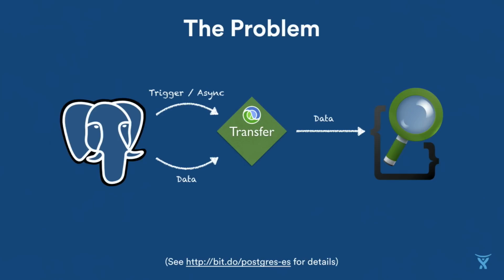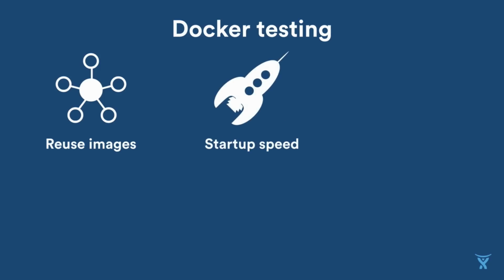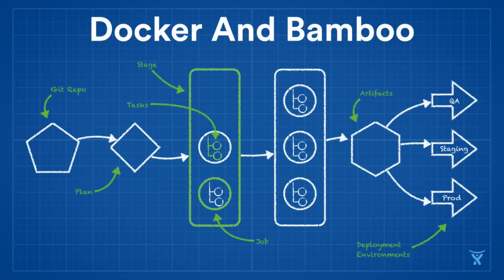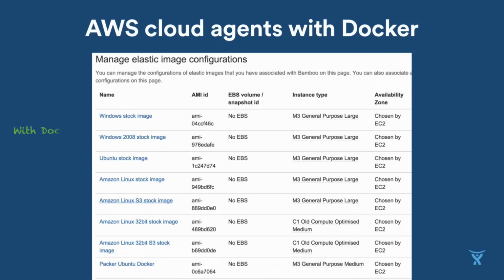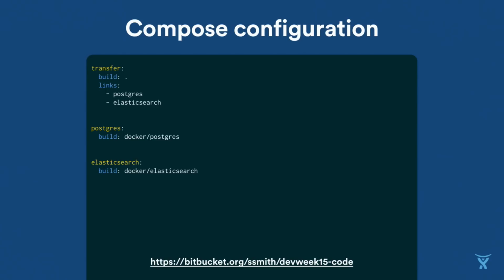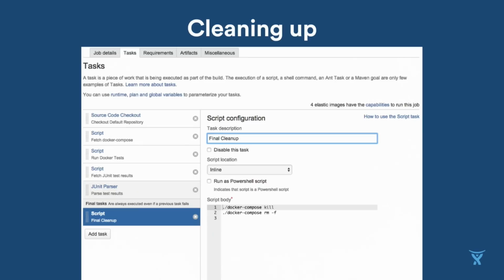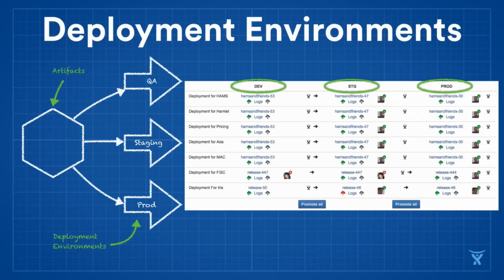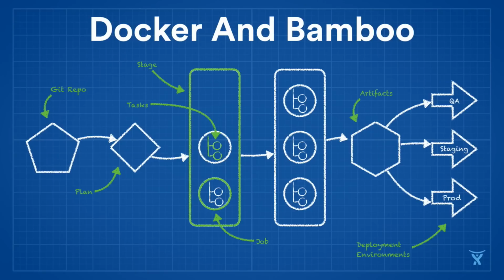Docker, Continuous Integration, and You - Atlassian Summit 2015